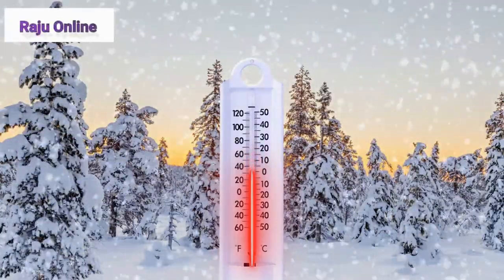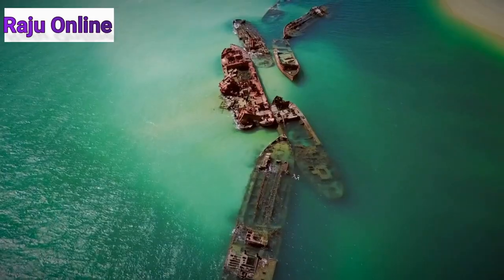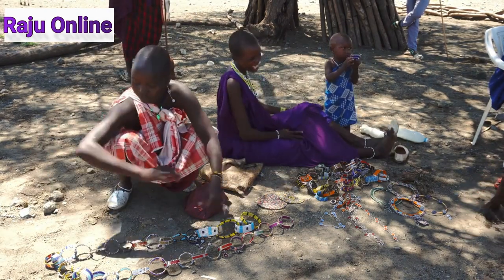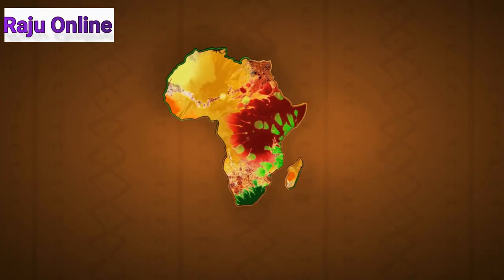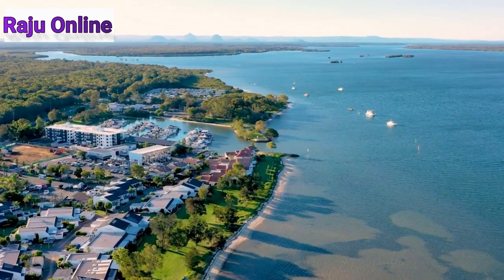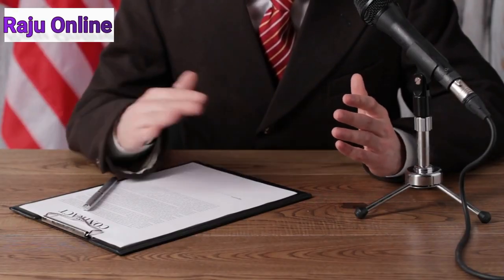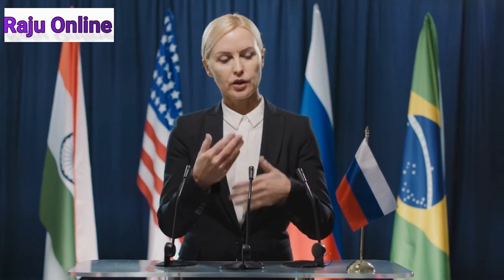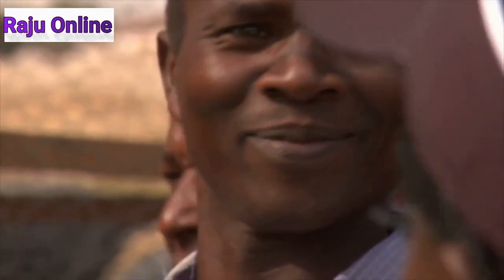Why97 of Namibia is Empty